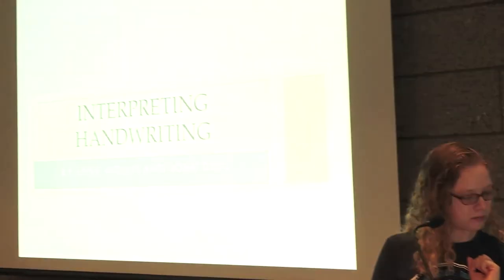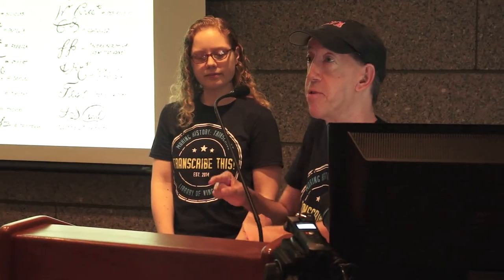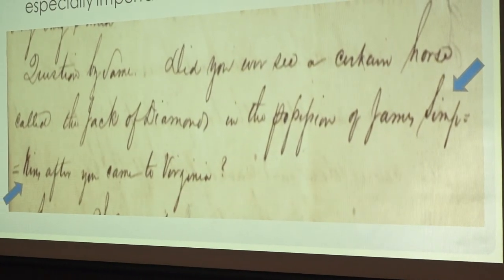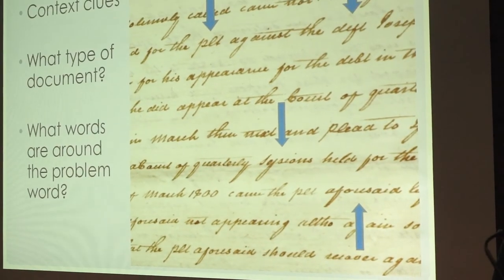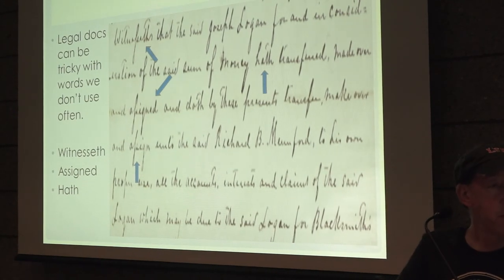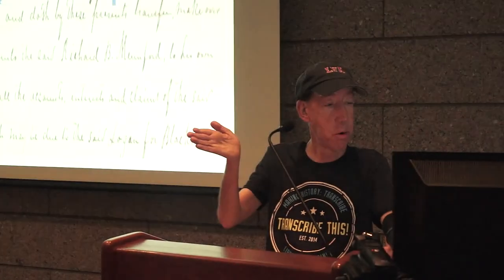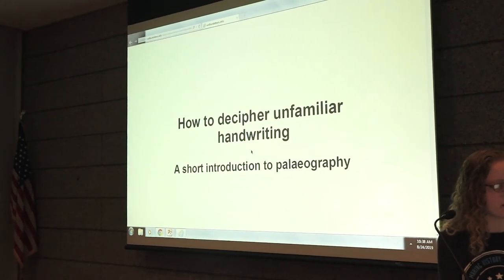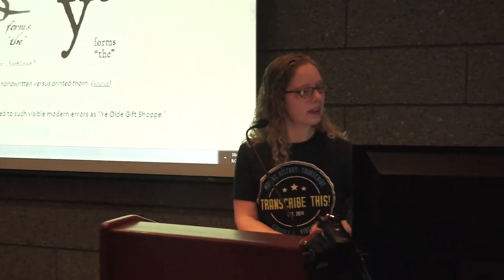Part 4 - Reading Old Handwriting - Transcribe 5 Year Celebration - 2019 Aug. 24 - Richmond, Virginia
Anna Moulis  and John Deal from Library of Virginia discussed some of the common writing conventions of earlier times, abbreviations, and variants used in writing to help transcribers more accurately capture what was written.

From event description, "Help Us Celebrate Our Transcribe-aversary

Saturday, August 24, 2019 | 10:00 AM–2:00 PM
Library of Virginia Lobby & Conference Rooms

All participants in the Library of Virginia's Making History: Transcribe project are invited to join us for a day of archival insights, tips on reading old handwriting, and information about the Virginia Untold Collection, including documents from the Virginia Museum of History and Culture’s Unknown No Longer project. Coffee and lunch are provided--and birthday cake too! These hours can be counted as community service through the HandsOn platform.

Making History: Transcribe invites the public to help enhance access to collections documenting more than 400 years of Virginia history, people, and culture. Volunteers transcribe pages—mostly handwritten—by reading text and typing it into digital form to make our collections more visible, accessible, and searchable. "